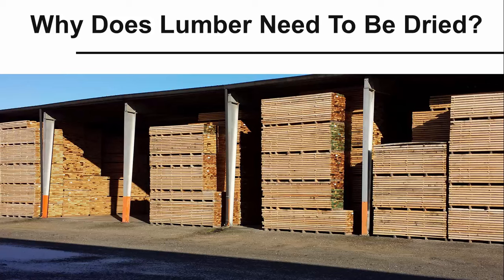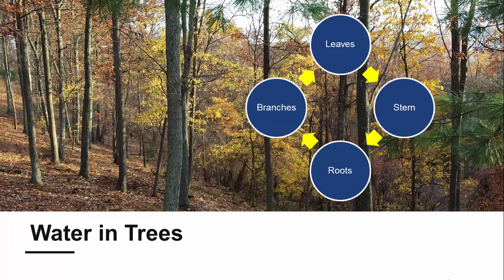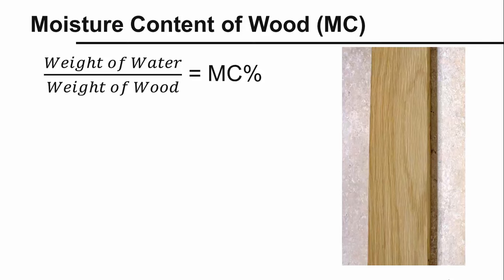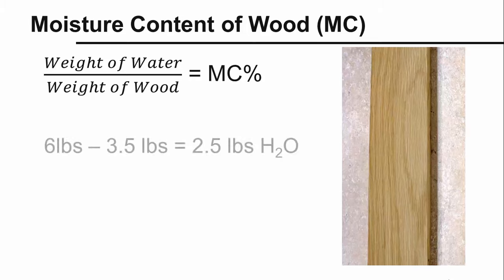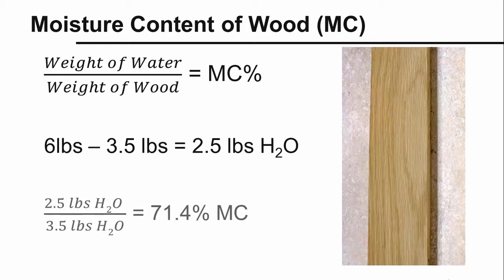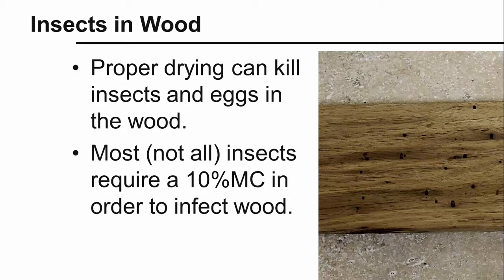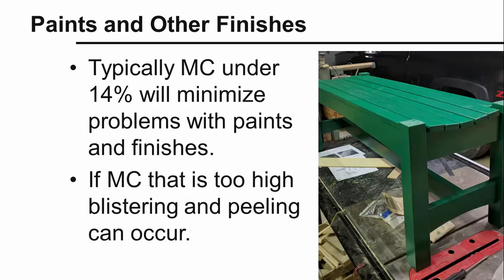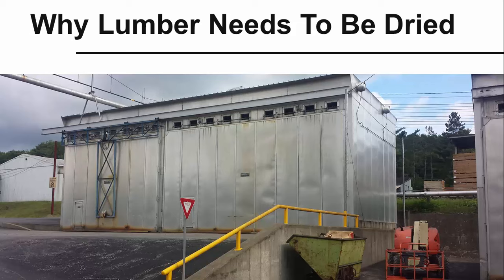Why Does Lumber Need to be Dried?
People use wood for a variety of reasons. Whatever the reason, before it can be used it must be dried. In this video, we'll take a look at some of the reasons why.